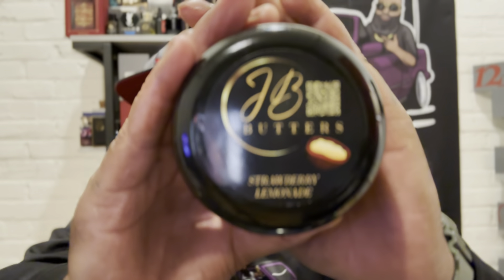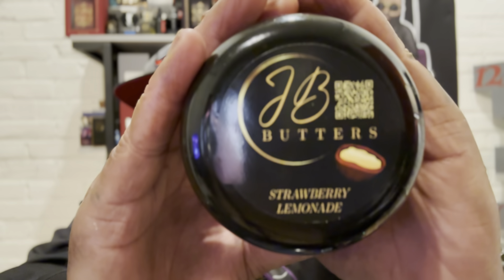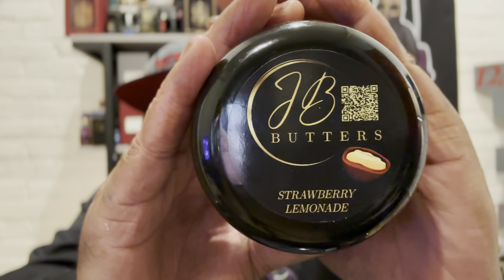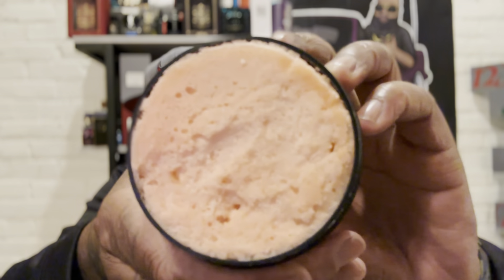FRAGRANCE BODY BUTTERS!!! A MUST HAVE!! Discount code and website in the Description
Shop for Body Butter